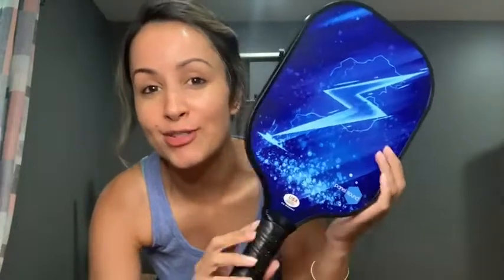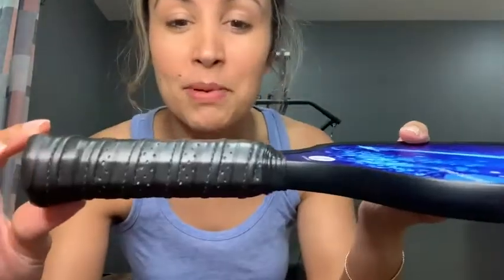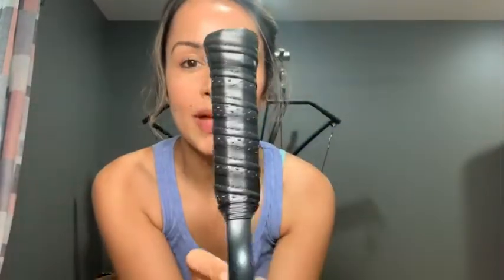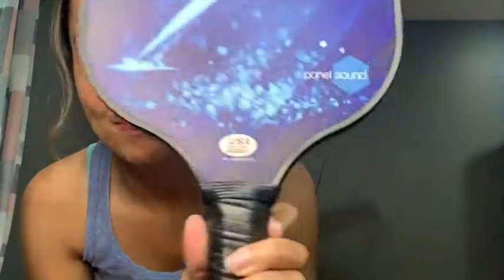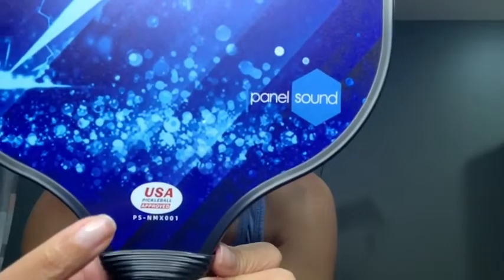Our Point of View on Panel Sound Pickleball Paddles From Amazon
(Commissionable Links)
about this PRODUCT:
【USAPA Approved】The Paddles are USA Pickleball Approved & with USAPA Approval Lable for Tournament Play. USAPA APPROVED on 06/11/2021. Please check it on USAPA official web via route: TOURNAMENTS-RESOURCES-APRROVED PADDLES & BALLS
【Premium Material】Strong fiberglass face + polypropylene honeycomb core. Such great material match makes the pickleball racket lightweight,strong and durable and makes the paddles withstand strikes from balls.
【Great Grip】The Pickleball Set with 4.8 inches handle length is great for hold, not too long and not too short. Antislip & absorb sweat. And the Grip is Very Firm. The great grip will help you win the game
【With Great Value Gifts】Great Value Pickleball Paddles Set of 2: 2 Pickleball Paddles + 4 indoor balls +1 Carrying Case+ 2 Cooling Towels【Please Wash the Towels before Use】
【For All Skill Levels and All Ages】The Pickleball Rackets Set is for all ages and all skill levels. Whole family enjoy the game together. Great pickleball paddles for beginners, intermediates and professional players